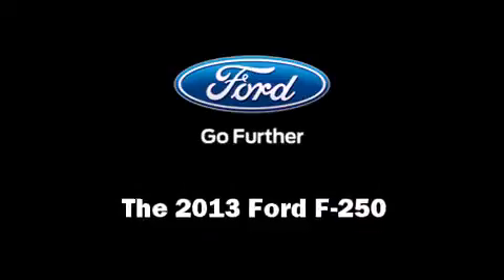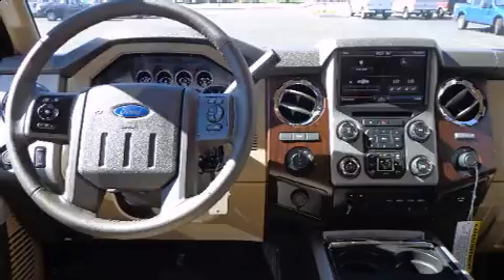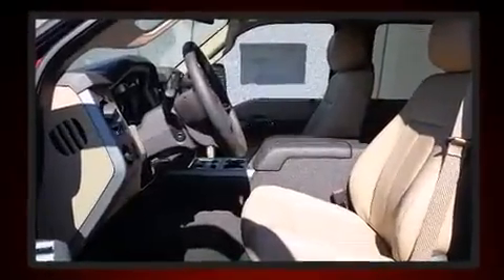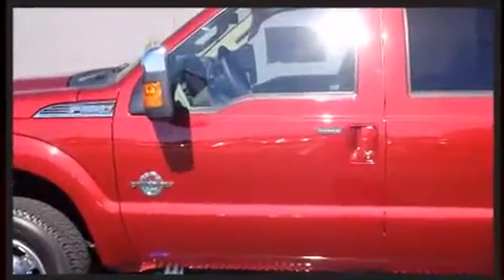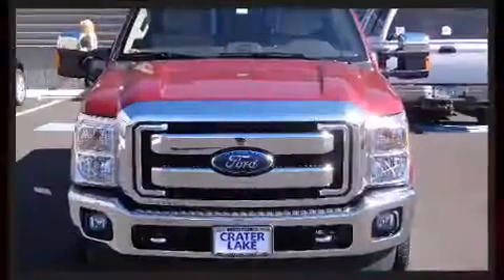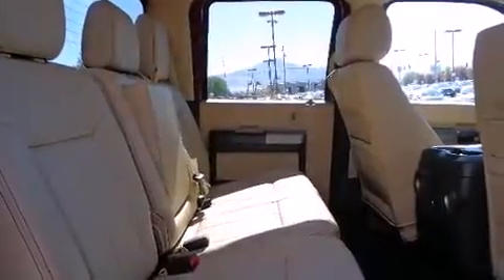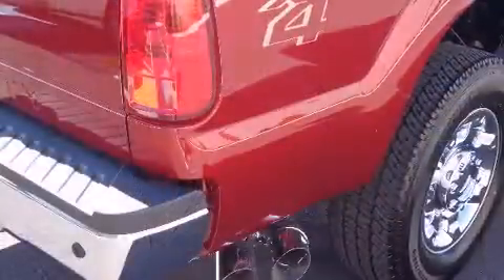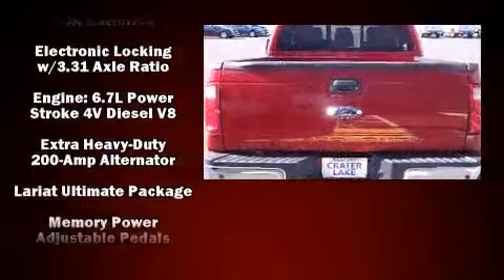2013 Ford F-250 Lariat in Medford, OR 97504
The 2013 Ford F-250. Under the hood you'll find an 8 cylinder engine with more than 400 horsepower, and for added security, dynamic Stability Control supplements the drivetrain. Four wheel drive allows you to go places you've only imagined. A turbocharger is also included as an economical means of increasing performance. It includes heated seats, 1-touch window functionality, a trip computer, heated door mirrors, remote keyless entry, adjustable pedals, a trailer hitch, and the power moon roof opens up the cabin to the natural environment. Features such as automatic climate control and leather upholstery prove that economical transportation does not need to be sparsely equipped. Premium sound drives 10 speakers, providing you and your passengers a sensational audio experience. With side curtain airbags supplementing the rest of the safety network, you can be assured that you and your passengers will experience top-tier protection. Our experienced sales staff is eager to share its knowledge and enthusiasm with you. They'll work with you to find the right vehicle at a price you can afford. We are here to help you.